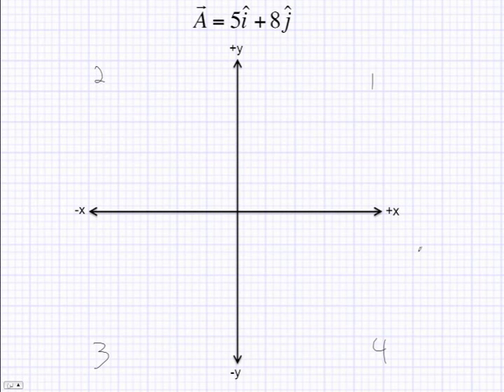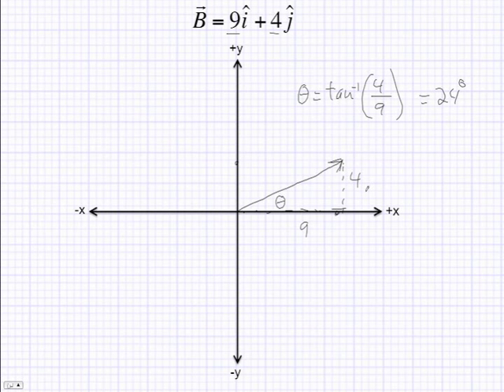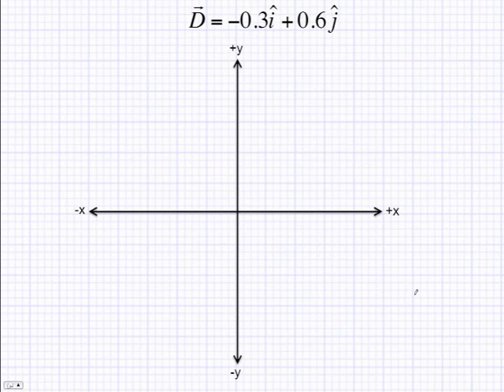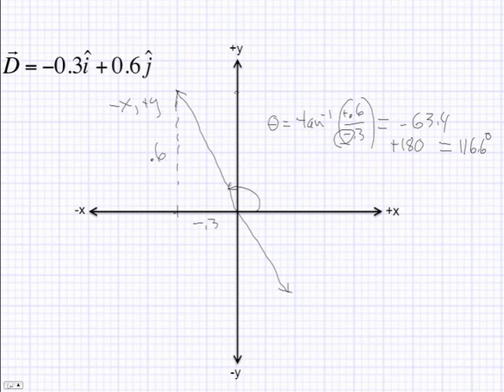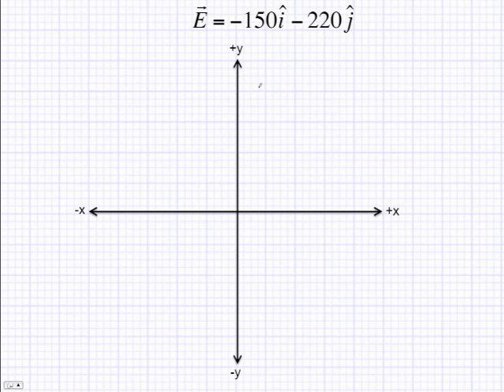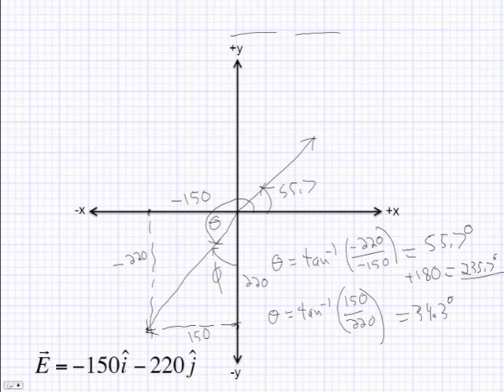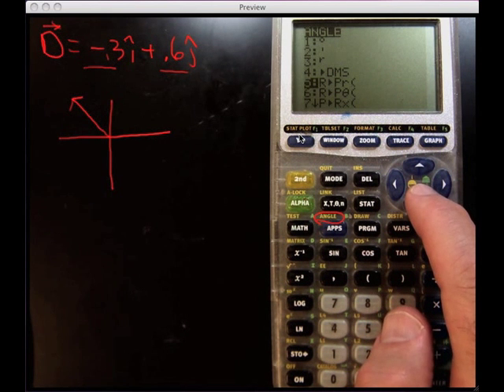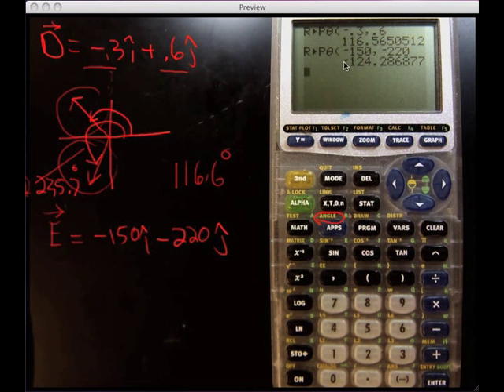Direction of a Vector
Several examples of how to use inverse tangent to determine the direction of a vector in any quadrant. How to use the Rectangular to Polar conversion function on a TI-83 to accomplish the same task is shown at the end.